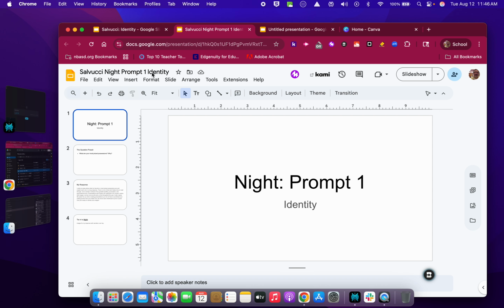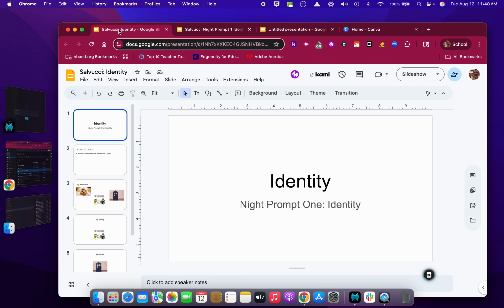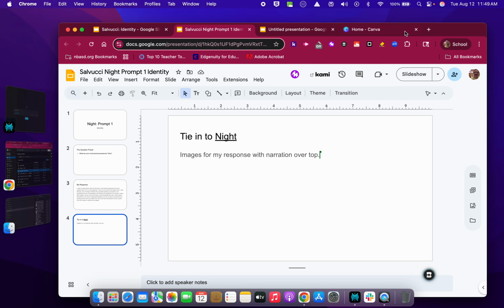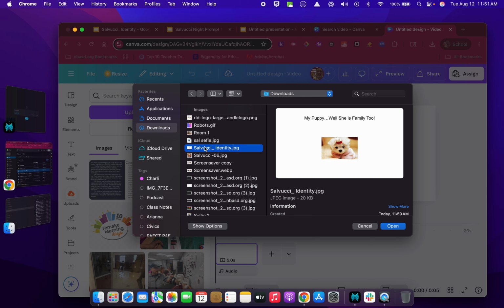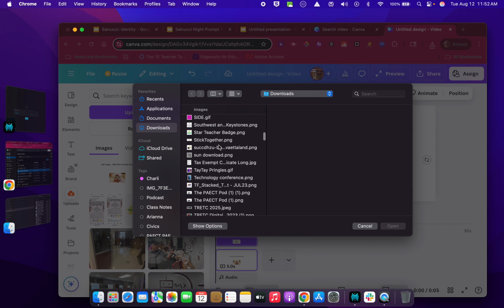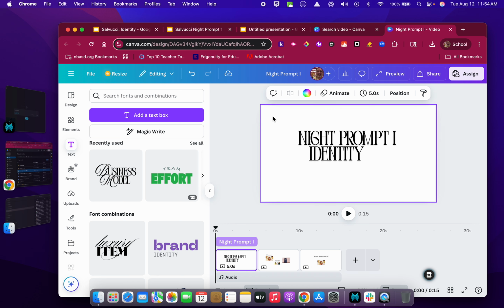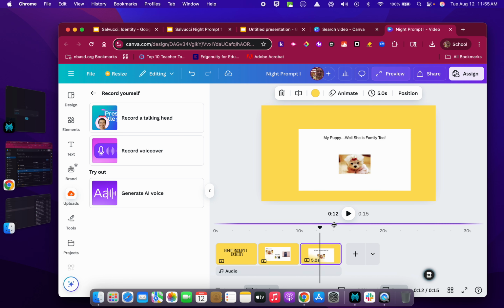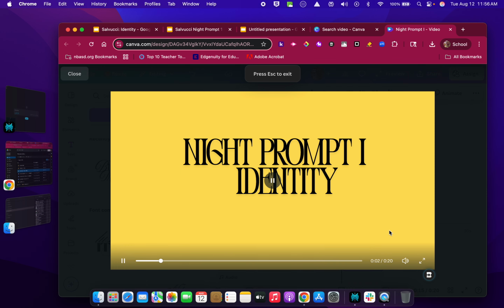How To Make Your Night Presentation n'nhat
This quick tutorial shows how to make a short video using Google Slides and Canva.